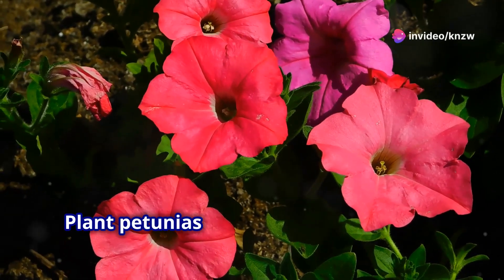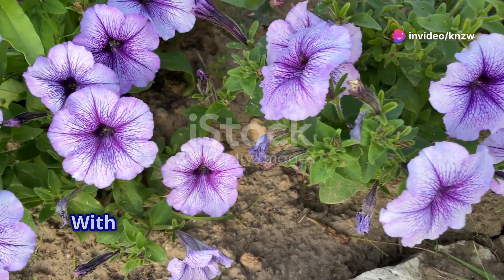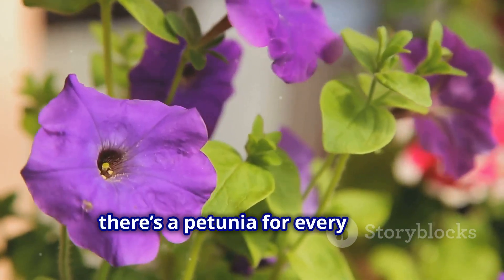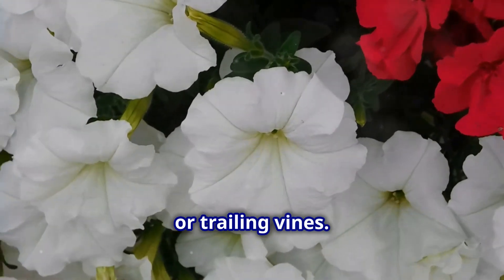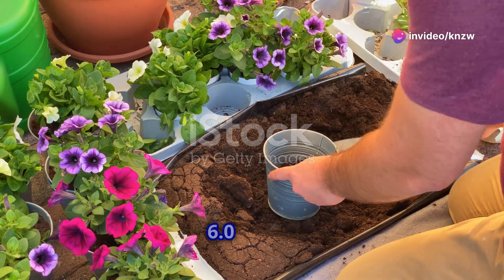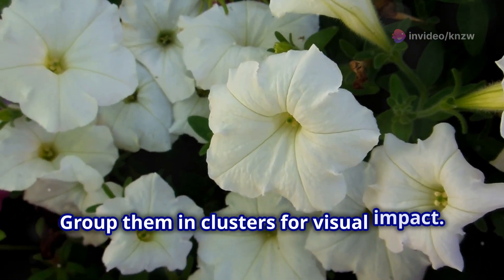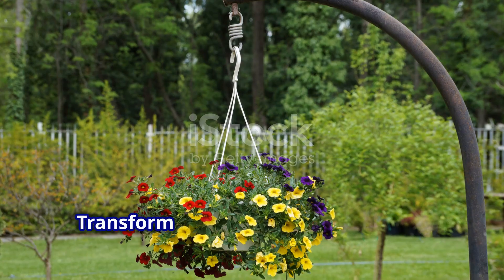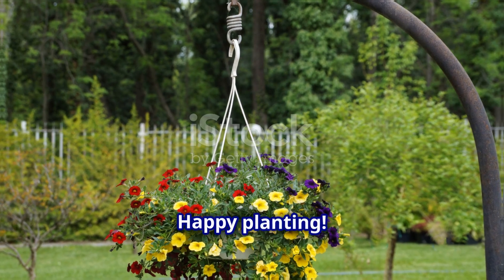Petunias: Your Key to a Summer of Blooms